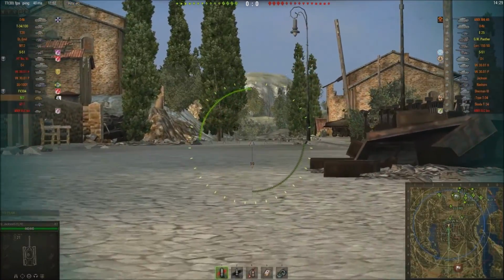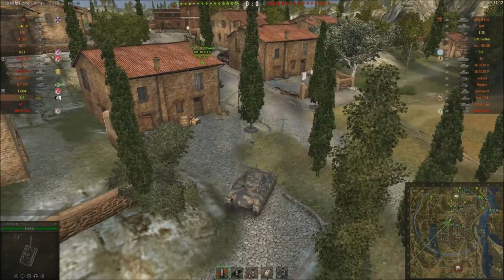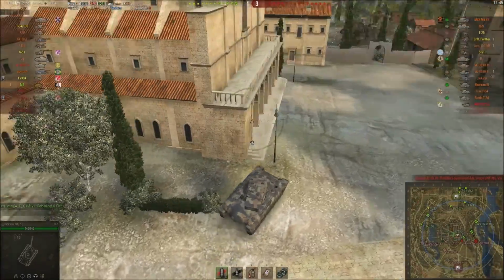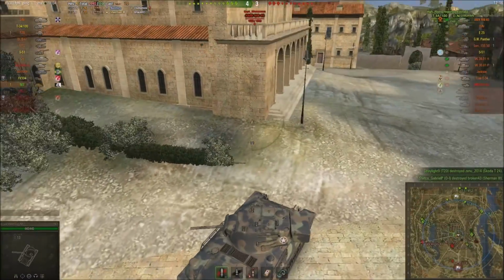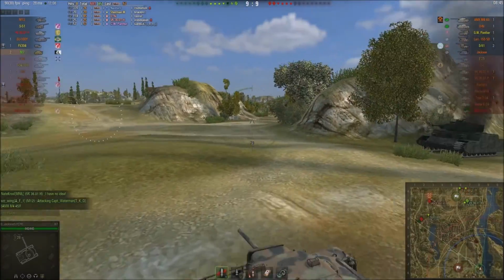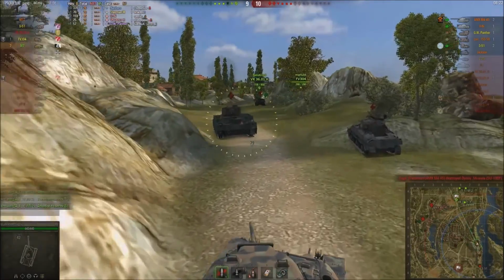M7 Medium 'weirdest match ever'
Little tank, big impact.  M7 Medium, 5 Kills, 1355xp, High Caliber.